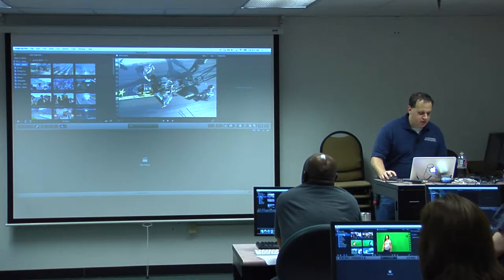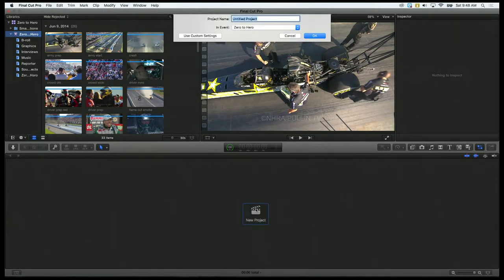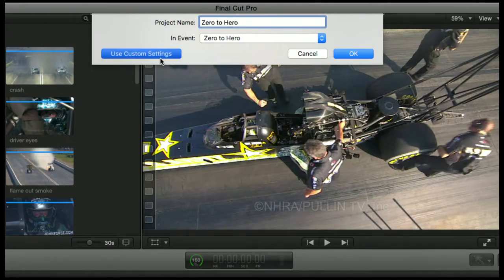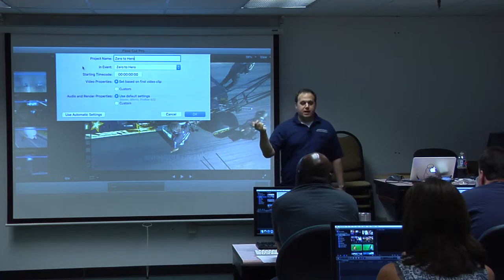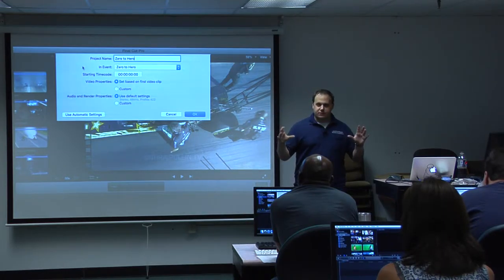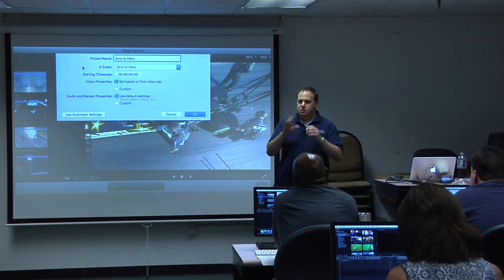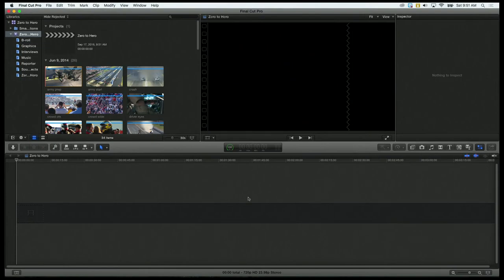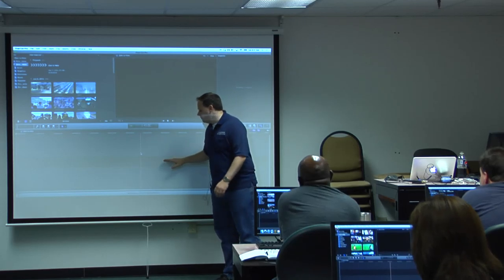3.A - Creating Projects